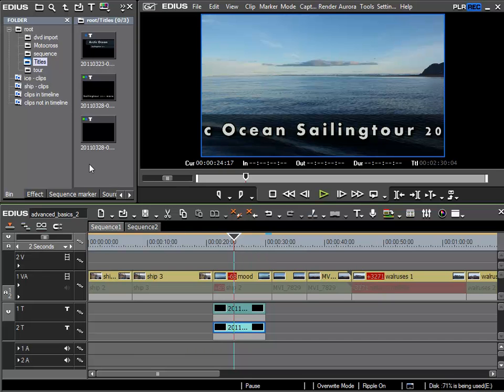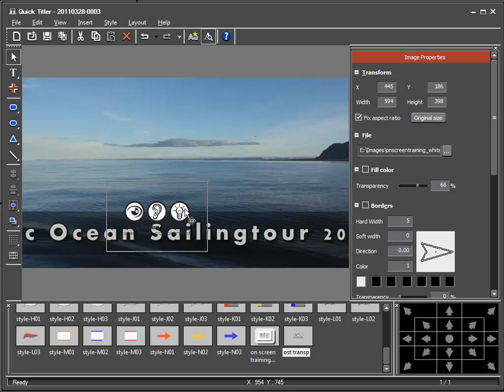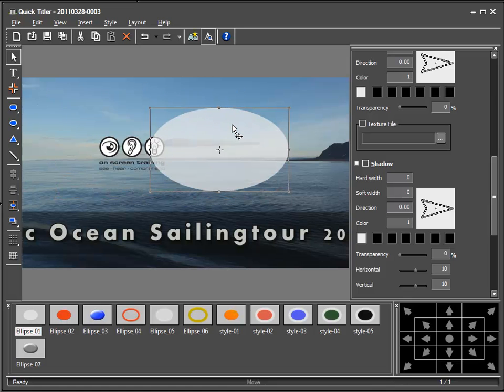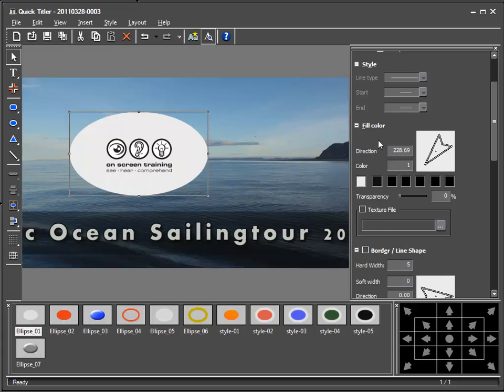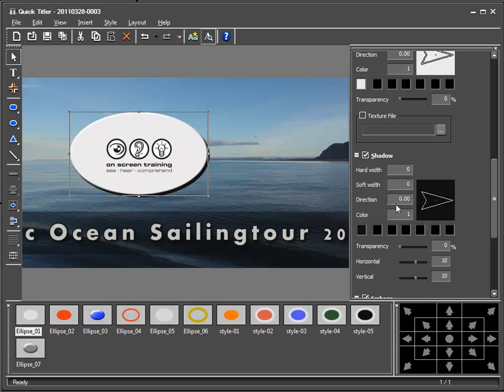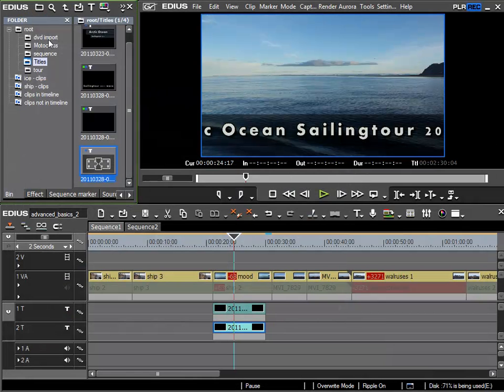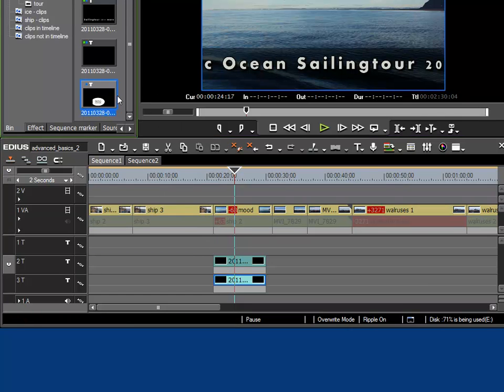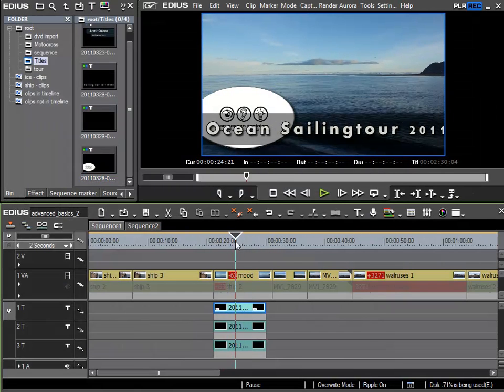103. Extended Practical Example.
Addition to our practical example: adding a static Object in the foreground.